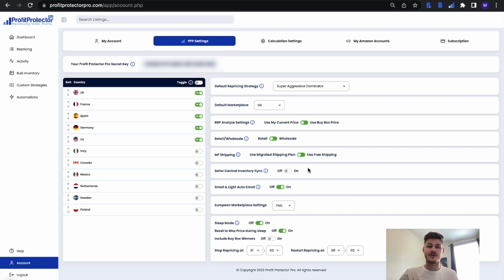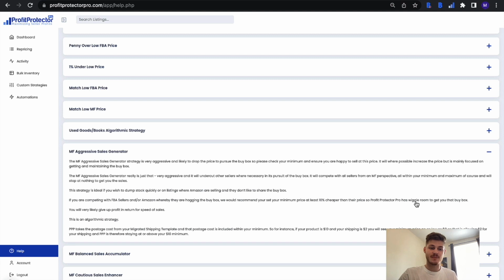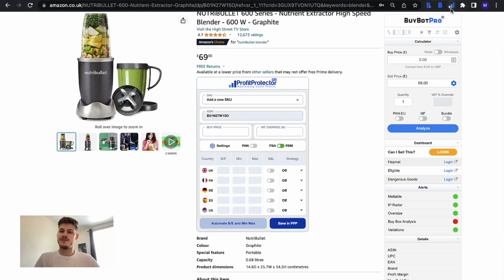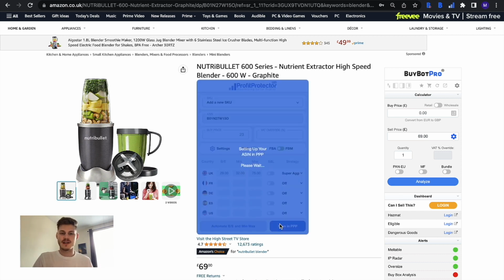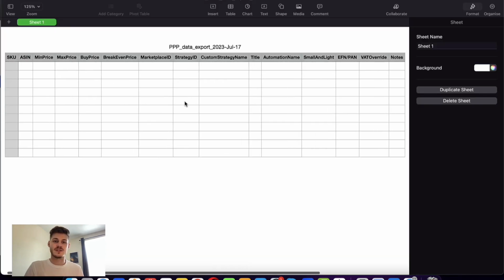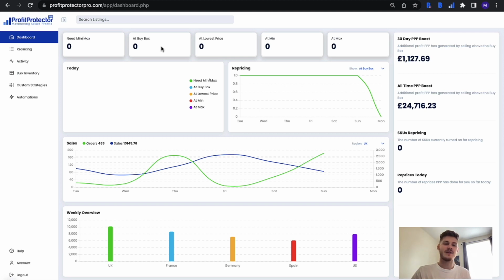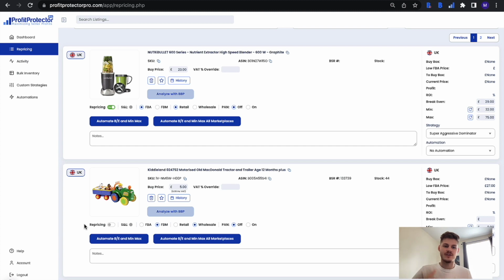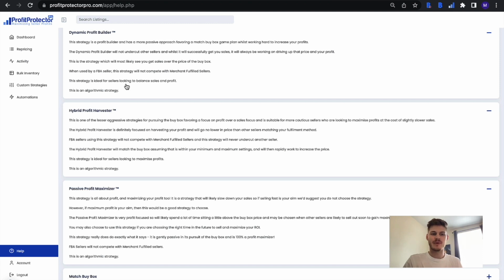Profit Protector Pro Deep-Dive Training Webinar - FBM Settings, Repricing History And MORE...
Catch the replay of this weeks Profit Protector Pro webinar session which includes information on the following:

-FBM Settings
-Chrome Extension
-Blank Template CSV
-Repricing History
-Profit Focused Strategies